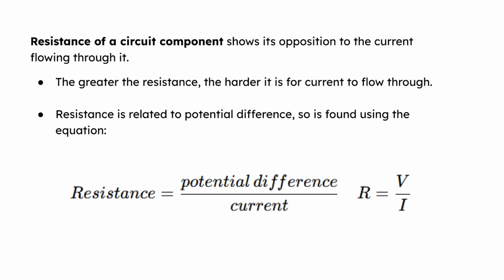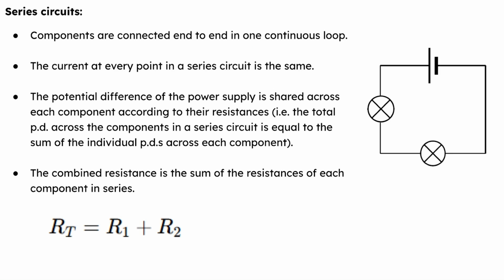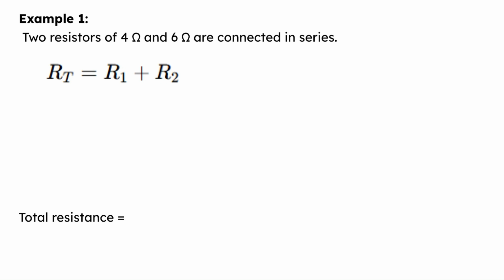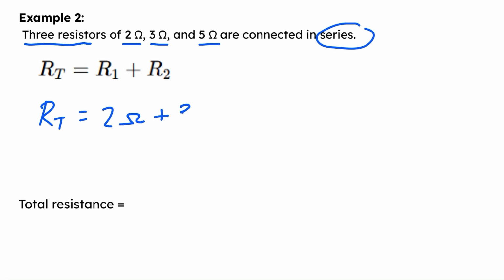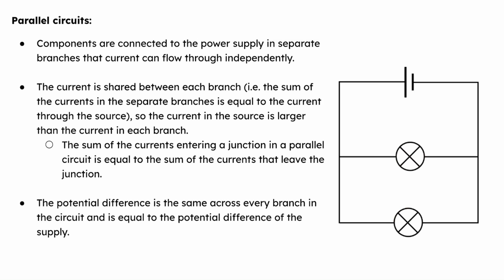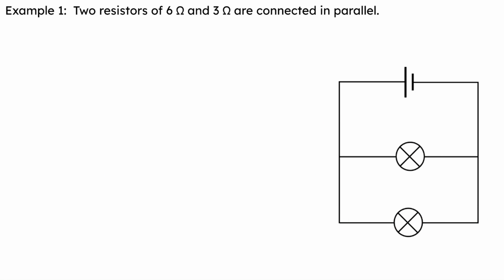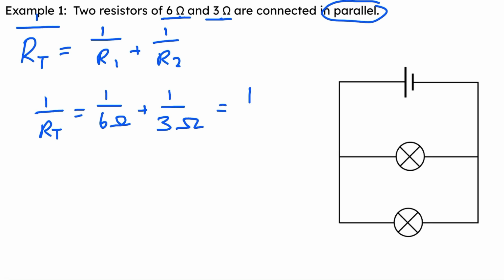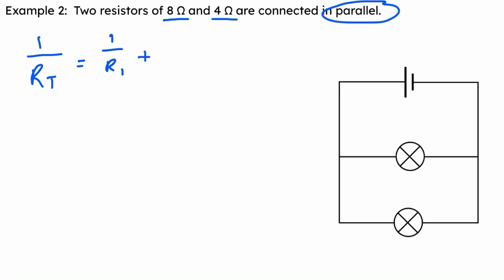CIE0653 P4 Electricity: Resistance